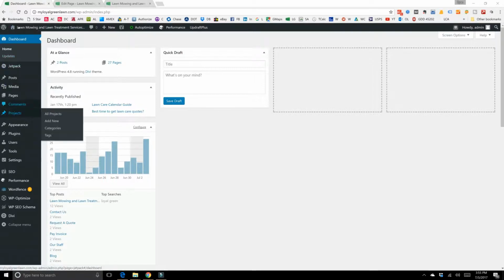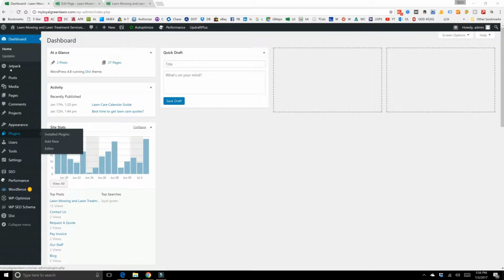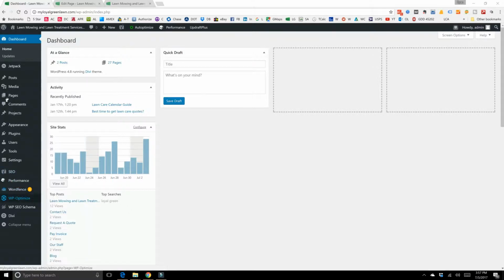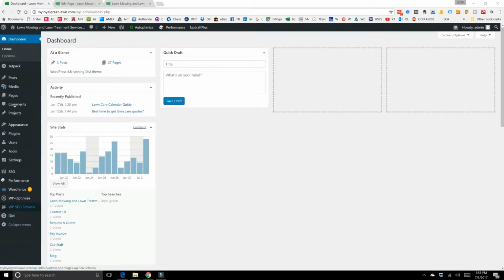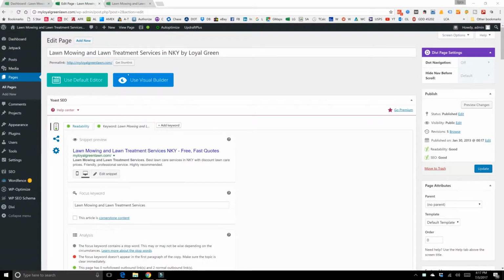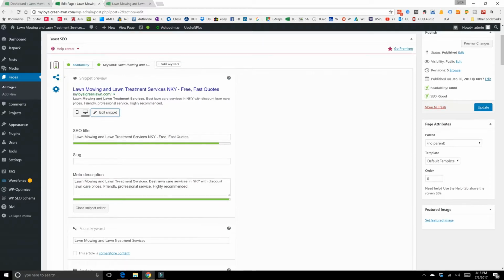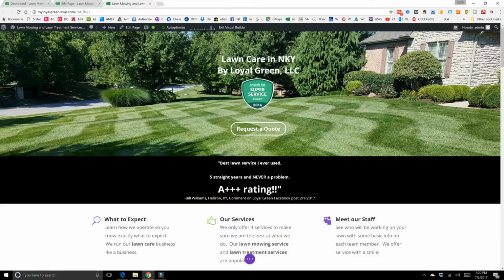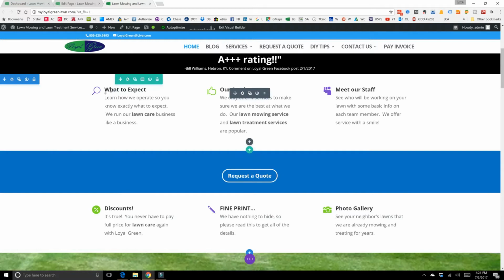How to Make a Lawn Care Company Website | Website Tips for Landscapers | Divi | Elegant Themes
Divi by Elegant Themes is the easiest and faster way to build a professional website.  I use this platform to build all of my websites and all of my clients websites.